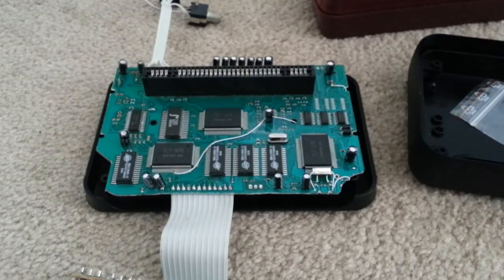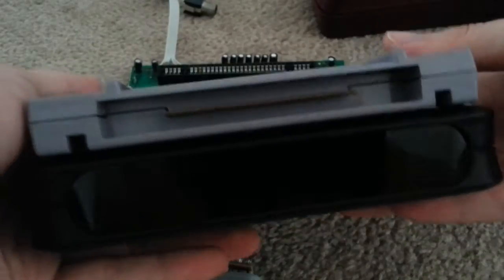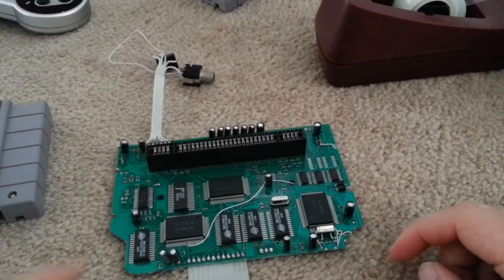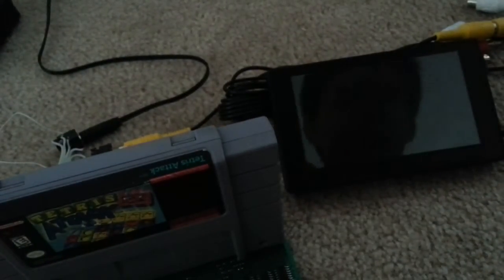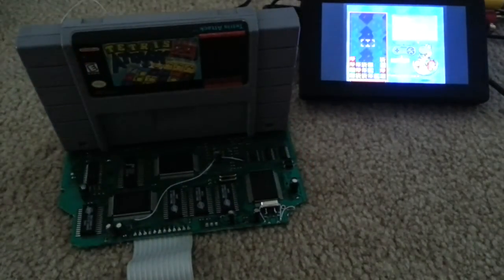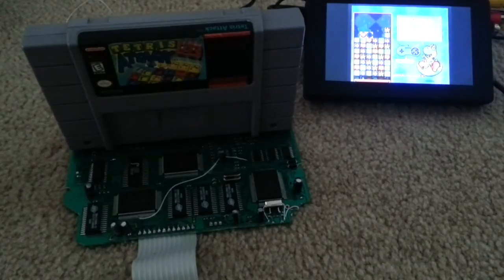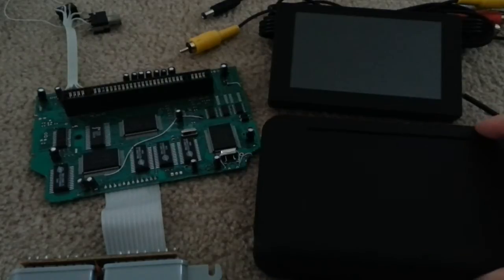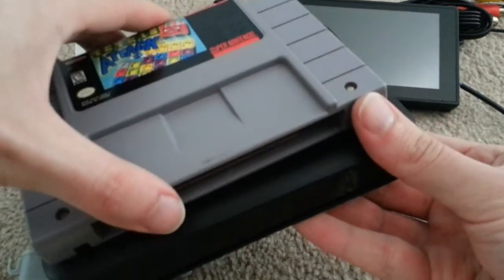Portable SNES Build Progress #1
My newest project is to build a portable SNES (hopefully the worlds smallest which uses cmos logic rather than software emulation). This came about after finding a partially broken retro duo at a used game shop with a working snes side for only $4. I will keep updating videos as I make progress. In this video I show how I preliminarily trimmed the board and verify that it still functions.